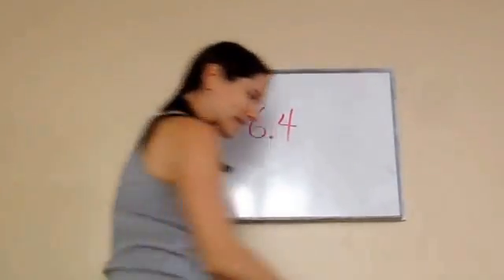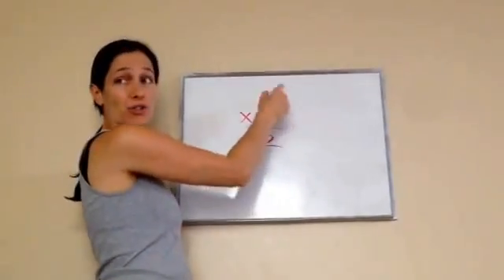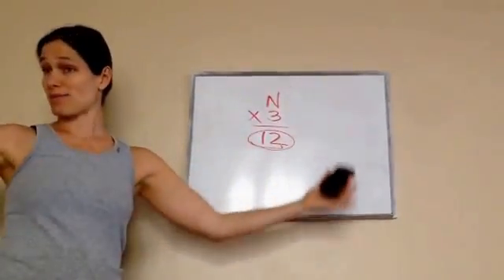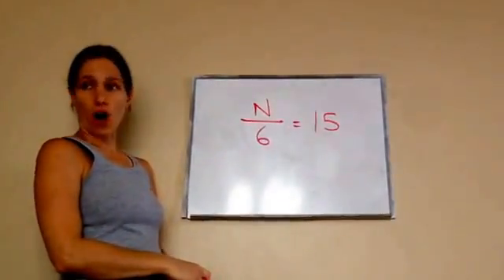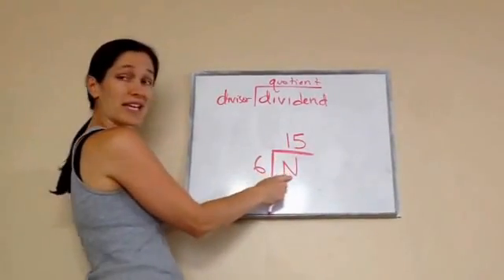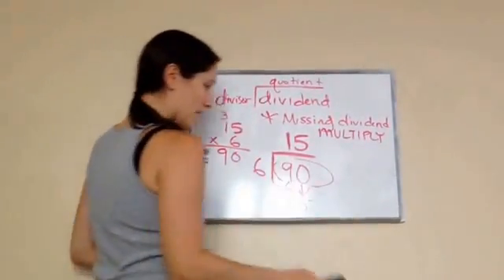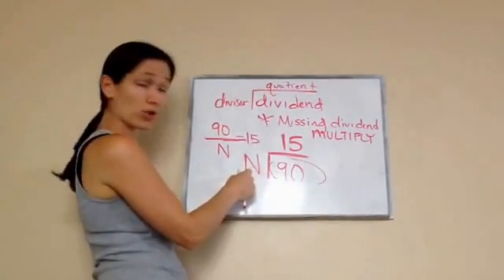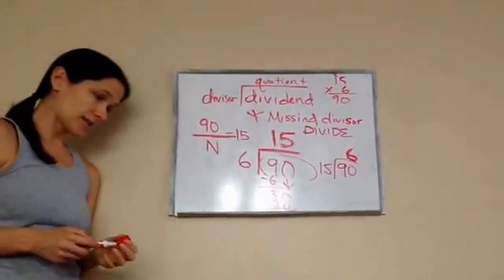Saxon Math 6th Grade - Lesson 4 - Missing Numbers in Multiplication + Missing Numbers in Division